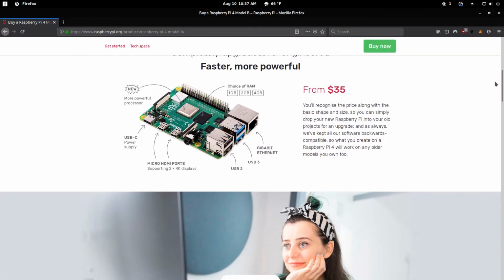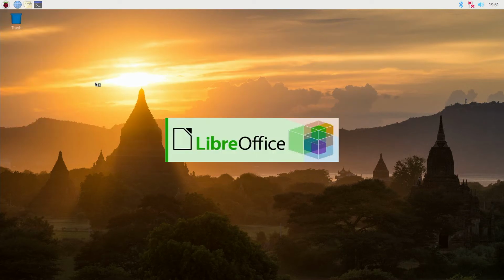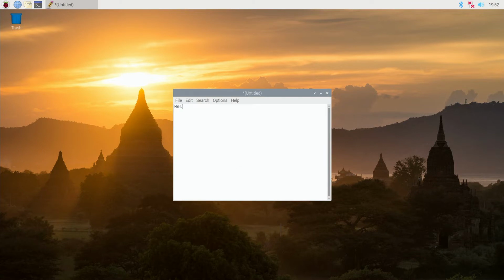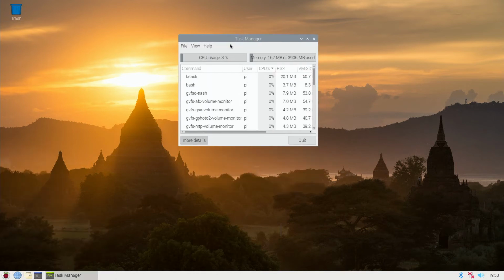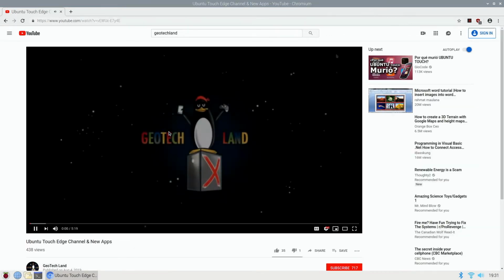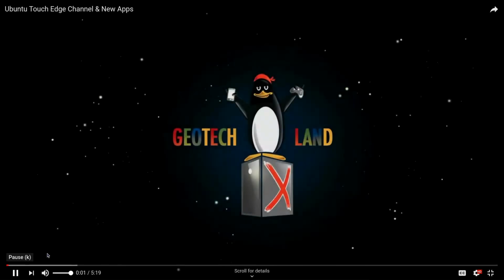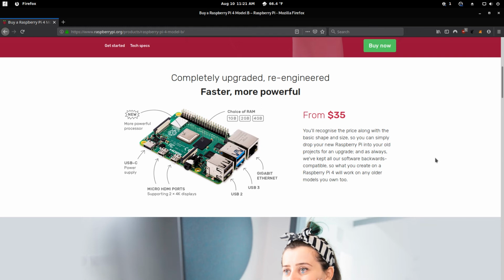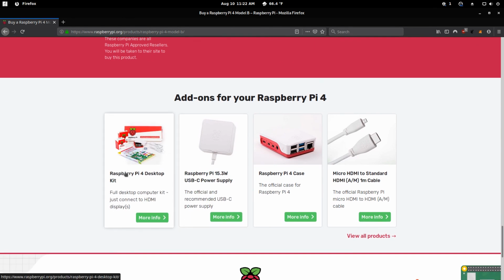Can the Raspberry Pi 4 replace your computer?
In this video, I will review the raspberry pi 4 and share my thoughts on whether this computer can be a solid daily driver for the average person.